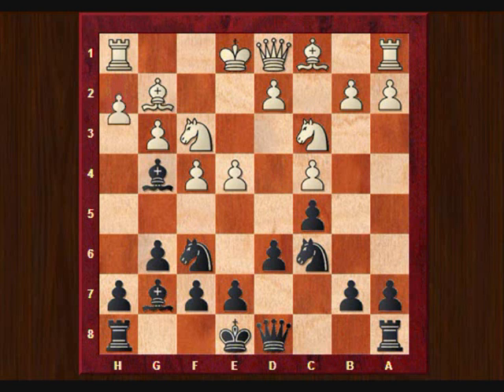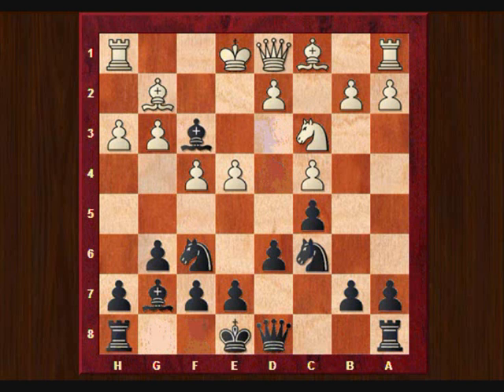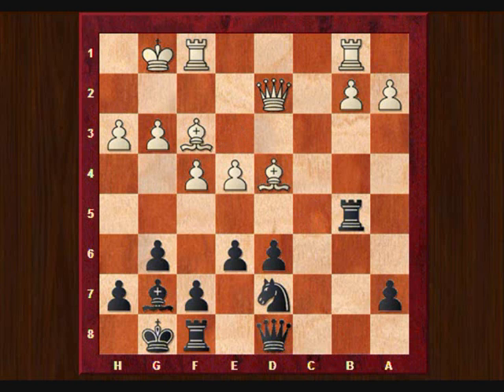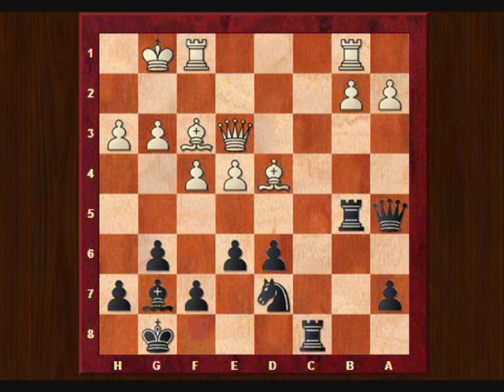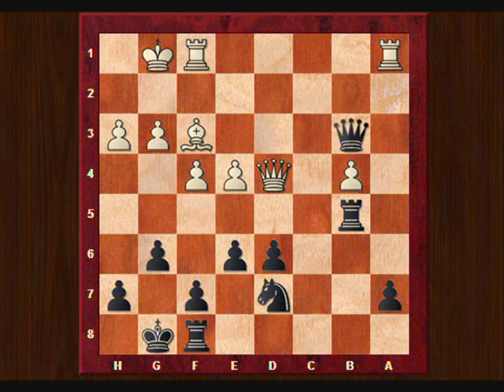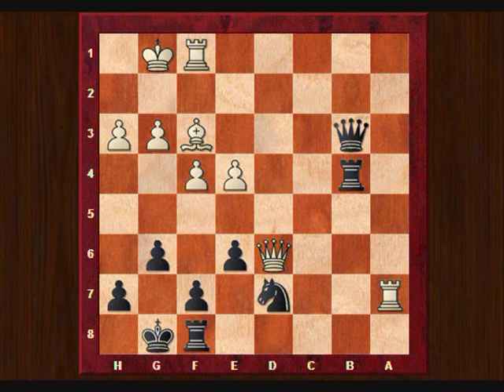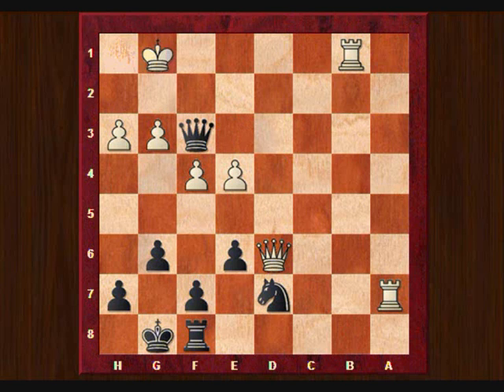Being a team player